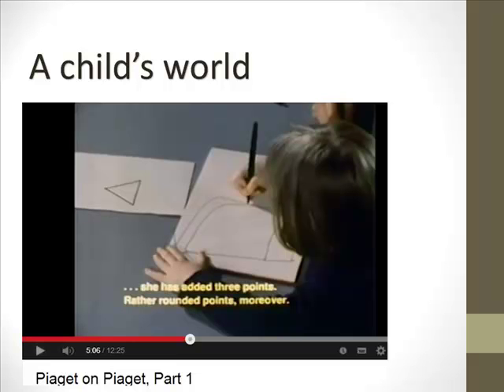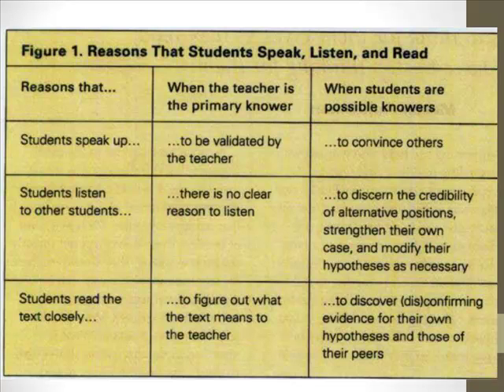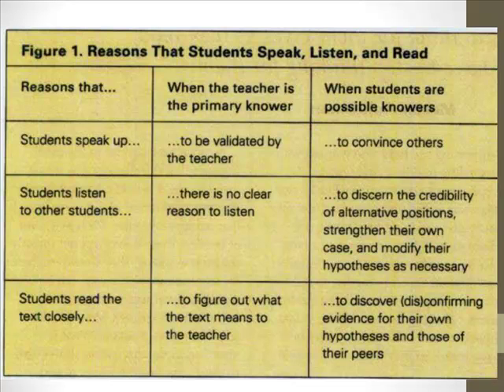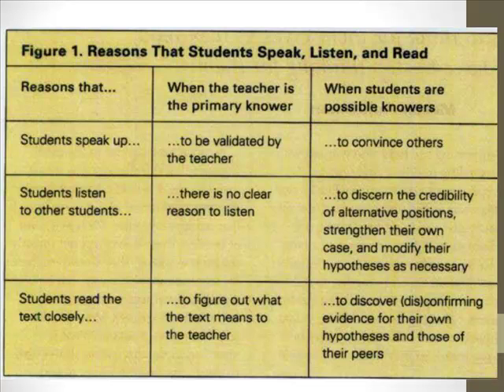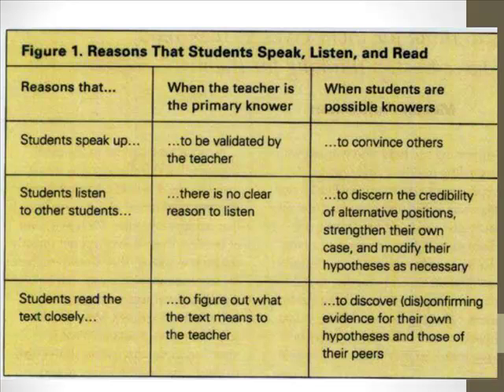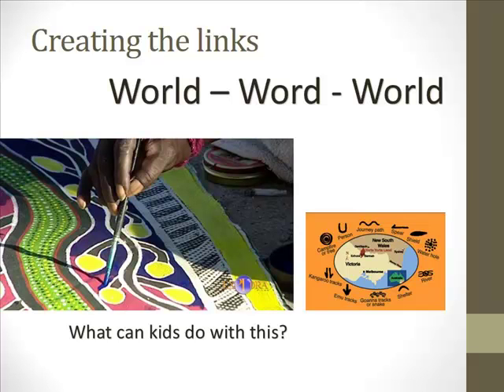collab02 dec2013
Copyright Dr Ania Lian, CDU, Australia